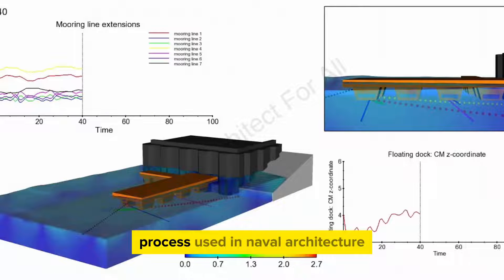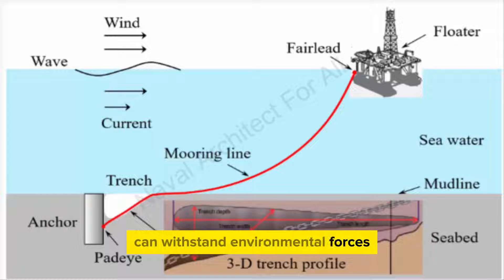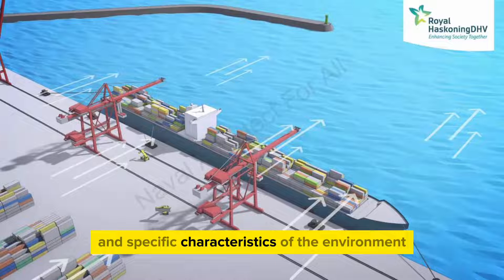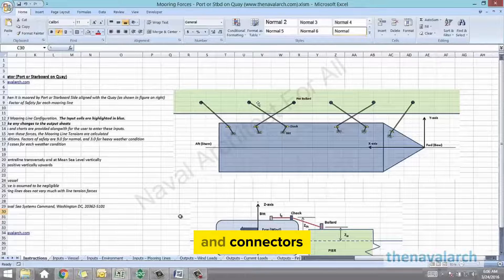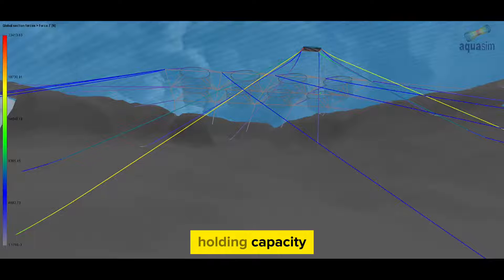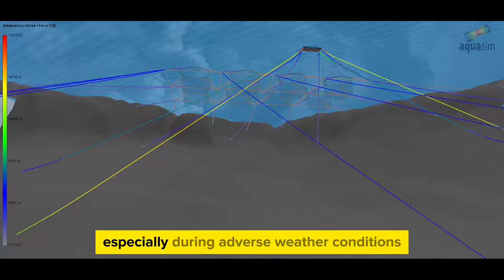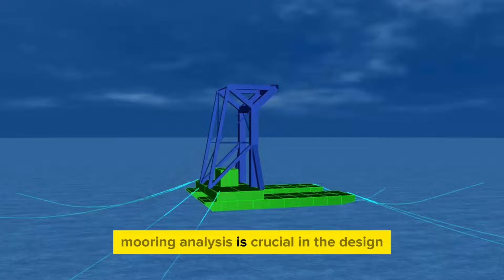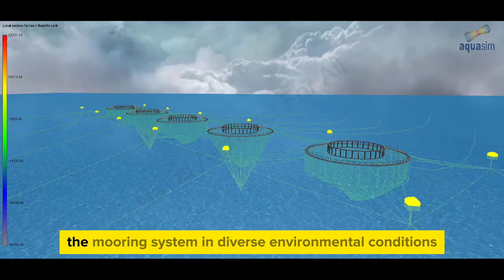What is the Mooring Analysis & Mooring Analysis Purpose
Mooring analysis is a process used in naval architecture and offshore engineering to assess and design the mooring system of a vessel or offshore structure. The mooring system consists of the arrangement of anchors, chains, cables, and other components that secure a ship, floating platform, or other maritime structure in a specific location. Mooring analysis helps ensure that these systems can withstand environmental forces, such as wind, waves, and currents, and provide stable and safe positioning.

Key aspects of mooring analysis include:

Environmental Loads: Determining the environmental forces acting on the structure, such as wind forces, wave forces, and currents. These loads can vary based on the location, water depth, and specific characteristics of the environment.

Vessel or Structure Characteristics: Understanding the characteristics of the vessel or offshore structure is crucial. This includes its size, shape, draft, and any other factors that may affect its response to environmental forces.

Mooring System Components: Analyzing the components of the mooring system, including anchors, chains, ropes, and connectors. The strength, material properties, and arrangement of these components are critical for ensuring the stability and safety of the moored structure.

Dynamic Analysis: Assessing the dynamic behavior of the moored system, considering factors like vessel motions, tension variations in the mooring lines, and potential resonance effects. This helps ensure that the mooring system remains effective under different sea conditions.

Holding Capacity: Calculating the holding capacity of the anchors and the overall mooring system. This involves evaluating the ability of the mooring arrangement to resist movement and maintain the desired position, especially during adverse weather conditions.

Safety Factors and Standards: Applying safety factors and considering relevant industry standards to ensure that the mooring system has an appropriate margin of safety. This involves complying with guidelines set by classification societies and regulatory bodies.

Software and Simulation: Utilizing specialized software tools and simulation techniques to model and analyze the mooring system's behavior under various conditions. These tools help engineers optimize the mooring design and identify potential issues.

Mooring analysis is crucial in the design and operation of offshore platforms, floating production systems, ships, and other marine structures that need to remain stationary or in a specific location for extended periods. It helps ensure the safety and reliability of the mooring system in diverse environmental conditions.

For example:
- Freeboard calculation
- Tonnage calculation
- Production drawing
- Tank Sounding table
- P&ID drawing